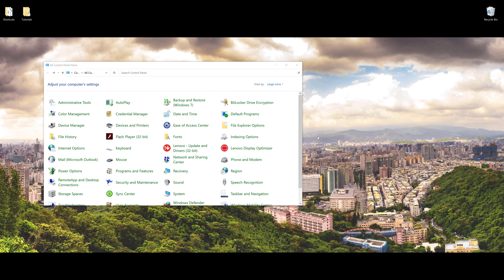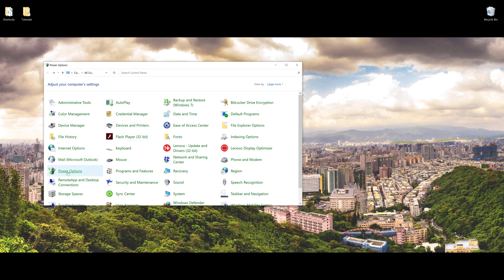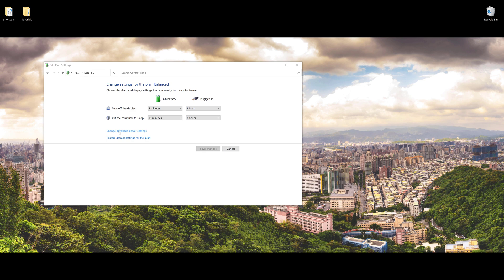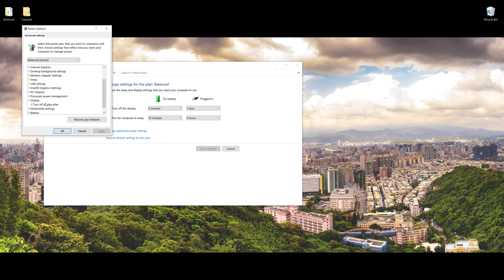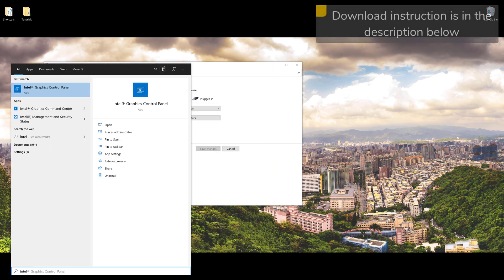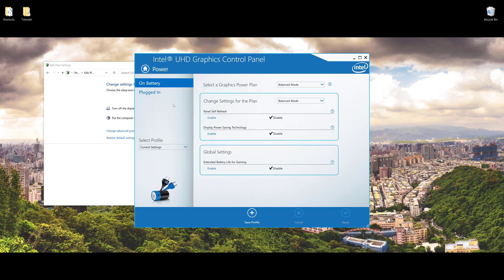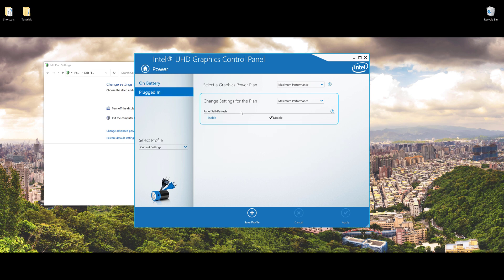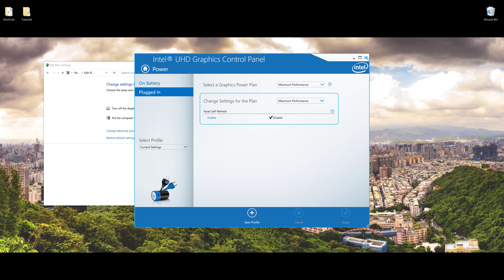Turn Off Auto Brightness Setting For ThinkPad (or other PCs)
In this video I will show you how to turn off the Auto Brightness Setting for Thinkpad (or PCs with that setting is missing).

If you are a ThinkPad user like me (a proud owner of ThinkPad X1 Extreme), you will notice that unlike other Windows PCs, ThinkPad users don't have adaptive brightness setting available. I was experiencing my laptop screen will automatically dim when I am using application with dark background.

Supporting my channel so I can continue making free contents